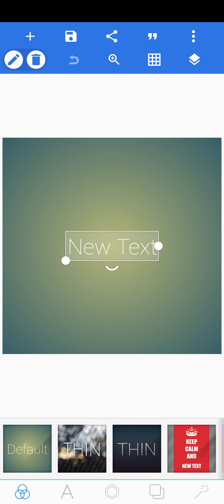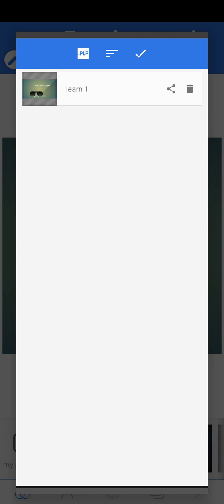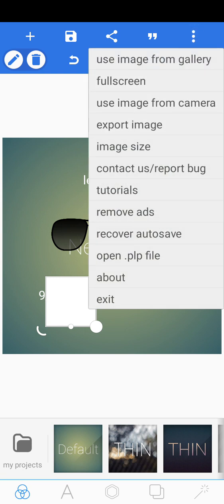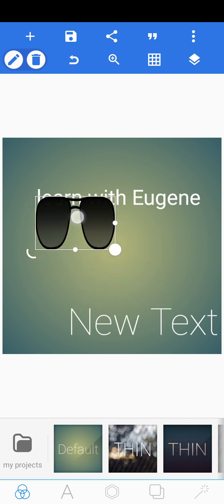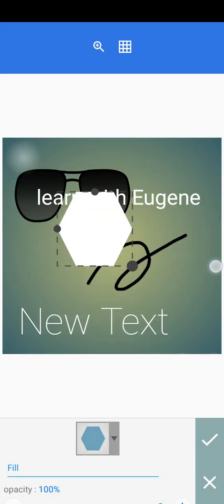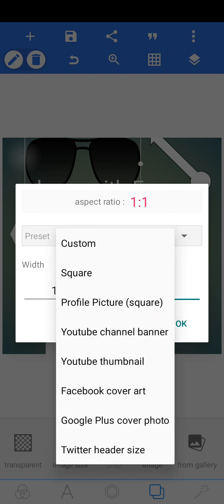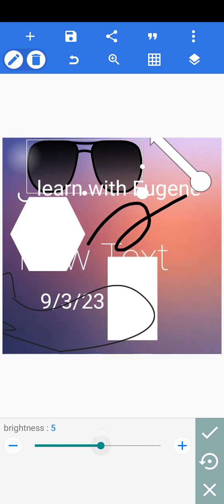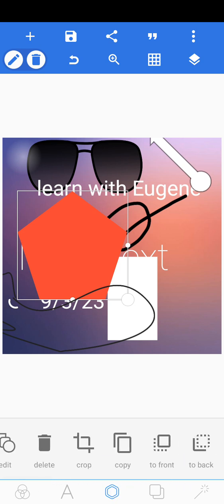HOW TO USE PIXELLAB FOR BEGINNERS 2023 | PIXELLAB TUTORIAL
In this video you're going to learn about the interface of PIXELLAB, the commands and tools available in PIXELLAB.